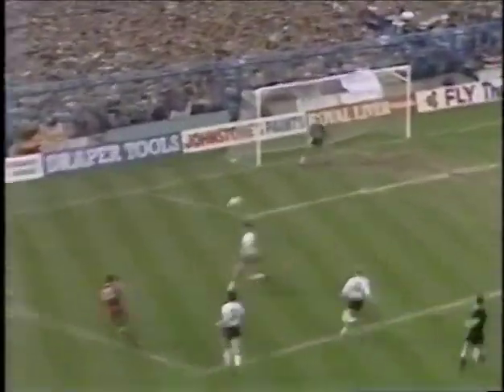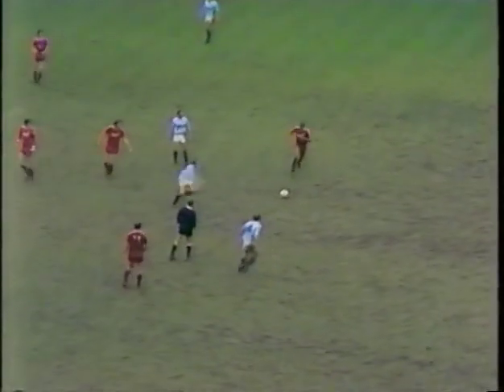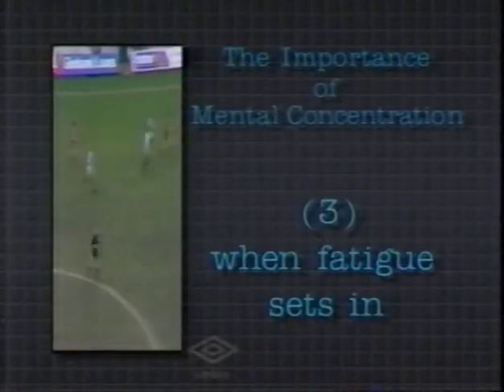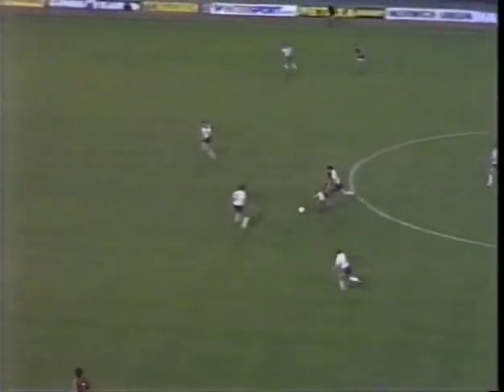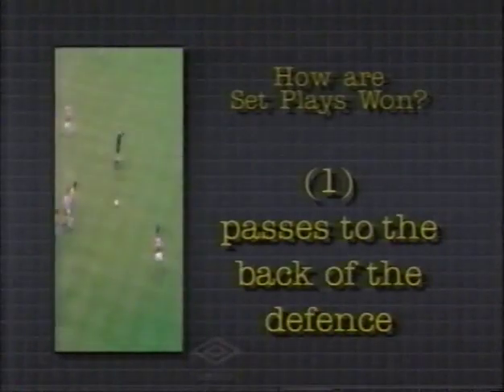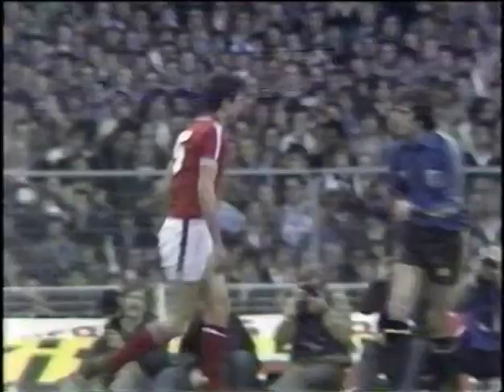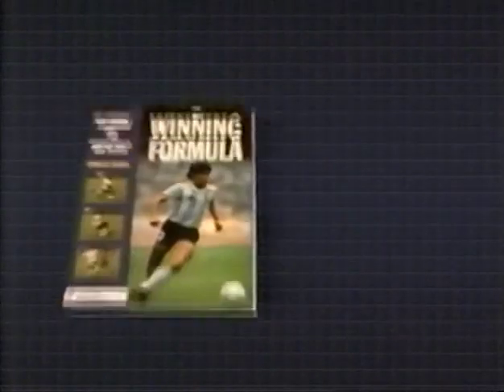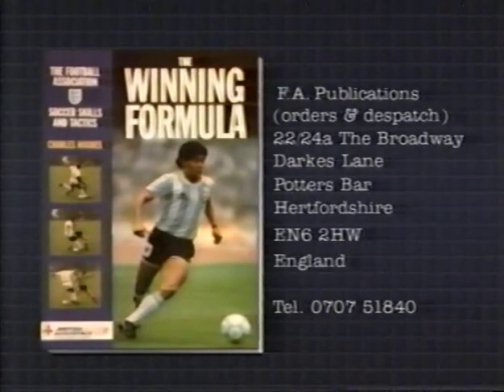The Winning Formula Association Football (Red Tape) Circa 1986.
Not sure much about these tapes but I have a bunch of them that will be uploaded at a later date.